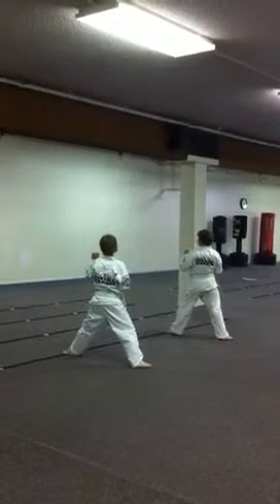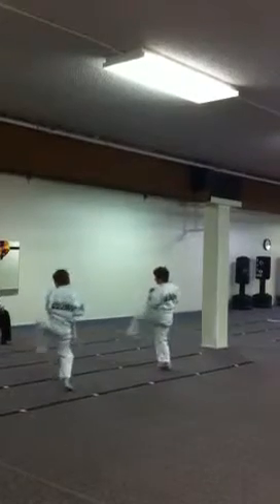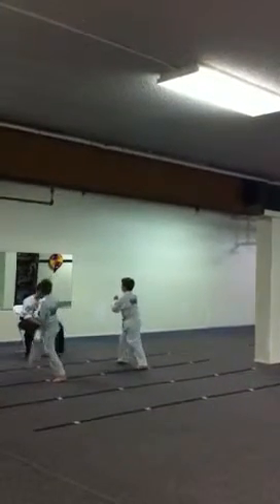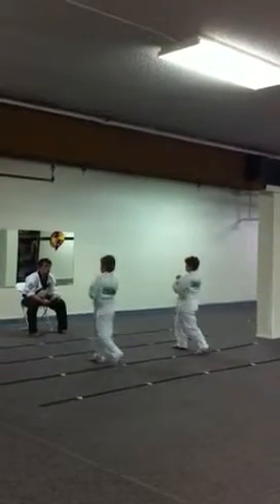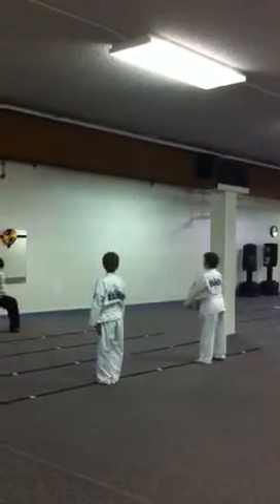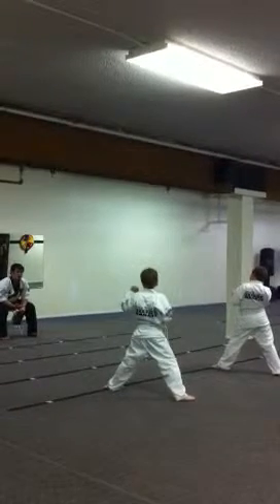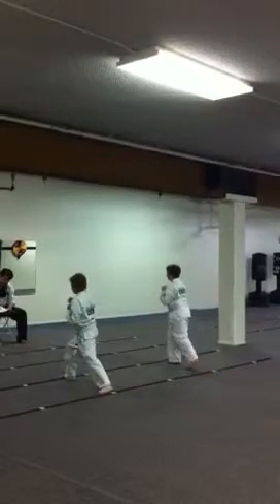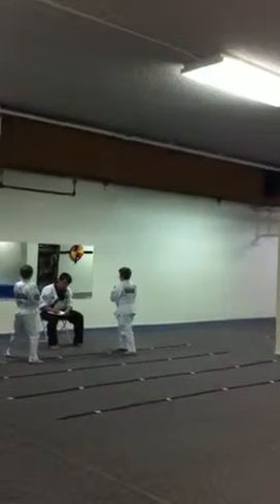Kaelan and Josh Karate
White Belts